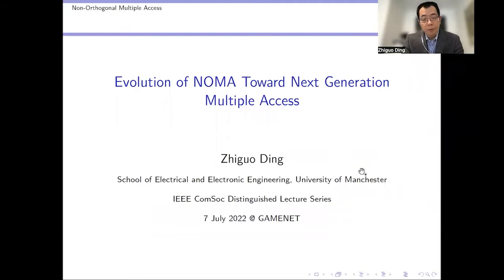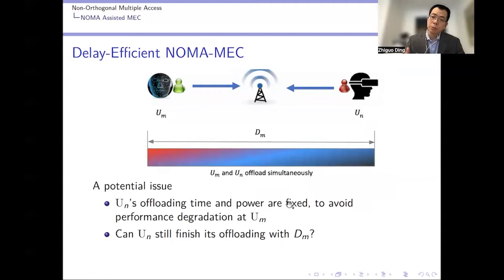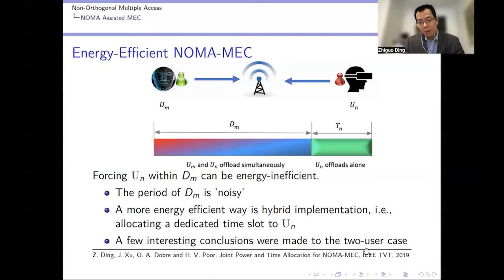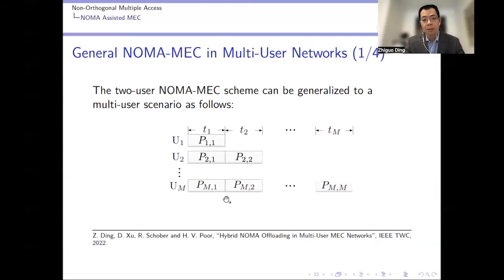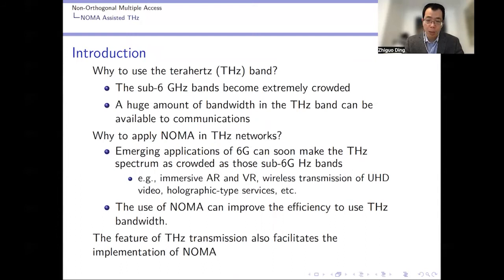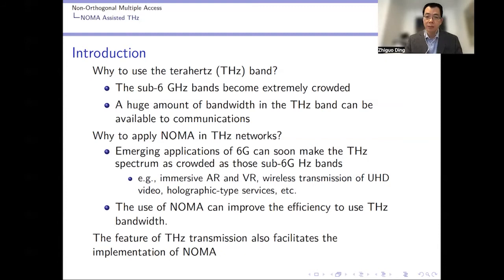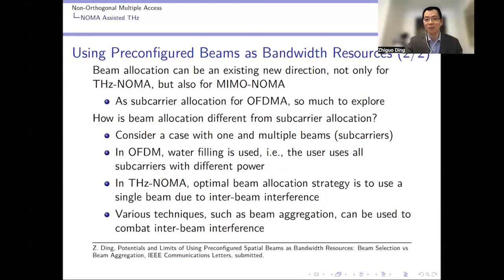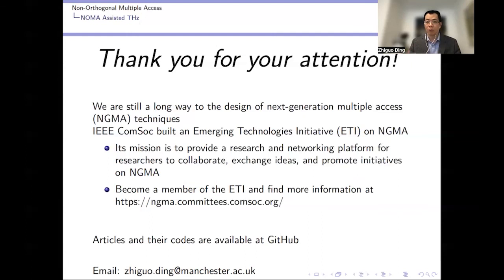Zhiguo Ding: Distinguished lecture on Evolution of NOMA Toward Next Generation Multiple Access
Zhiguo Ding received his B.Eng in Electrical Engineering from the Beijing University of Posts and Telecommunications in 2000, and the Ph.D degree in Electrical Engineering from Imperial College London in 2005. From Jul. 2005 to Apr. 2018, he had been working in Queen’s University Belfast, Imperial College, Newcastle University and Lancaster University. Since Apr. 2018, he has been with the University of Manchester as a Professor in Communications. From Oct. 2012 to Sept. 2022, he has also been an academic visitor in Prof. Vincent Poor’s group at Princeton University.

Dr Ding’ research interests are machine learning, B5G networks, cooperative and energy harvesting networks and statistical signal processing. His h-index is 76 and his work receives 25,000+ Google citations. He is serving as an Area Editor for the IEEE OJ-COMS, an Editor for IEEE TVT and OJ-SP, and was an Editor for IEEE TCOM, IEEE WCL, IEEE CL and WCMC. He received the best paper award of IET ICWMC-2009 and IEEE WCSP-2014, the EU Marie Curie Fellowship 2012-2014, the Top IEEE TVT Editor 2017, IEEE Heinrich Hertz Award 2018, IEEE Jack Neubauer Memorial Award 2018, IEEE Best Signal Processing Letter Award 2018 ,and Alexander von Humboldt Foundation Friedrich Wilhelm Bessel Research Award 2020. He is a member of the Global Research Advisory Board of Yonsei University, a Web of Science Highly Cited Researcher in two disciplines (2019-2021), an IEEE ComSoc Distinguished Lecturer, and a Fellow of the IEEE

Abstract:
With the current rollout of 5G, the focus of the research community is shifting towards the design of the next generation of mobile systems, e.g., 6G mobile networks. Non-orthogonal multiple access (NOMA) has been recongized as an essential enabling technology for the forthcoming 6G networks to meet the heterogeneous demands on low latency, high reliability, massive connectivity, improved fairness, and high throughput. The principle of NOMA is to encourage users for spectrum sharing, where multiple users are served in the same resource block, such as a time slot, subcarrier, or spreading code. The aim of this talk is to provide an overview of the latest research results and innovations in NOMA technologies as well as their emerging applications, including machine learning, backscatter communications (BackCom), intelligent reflecting surfaces (IRS), mobile edge computing (MEC), etc. Future research challenges regarding NOMA in B5G and 6G are also presented.